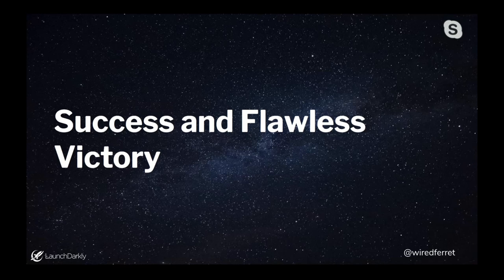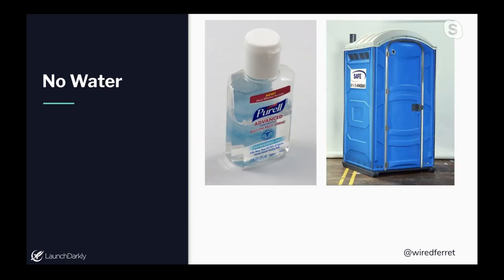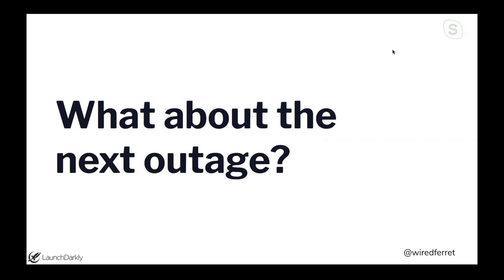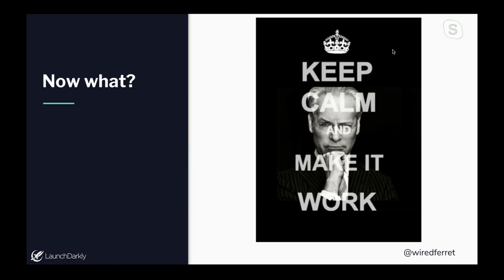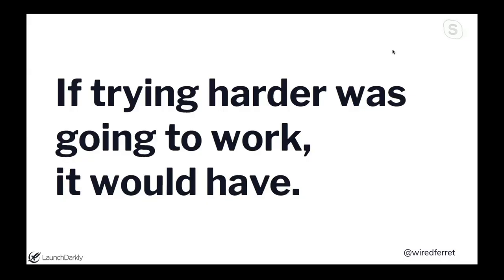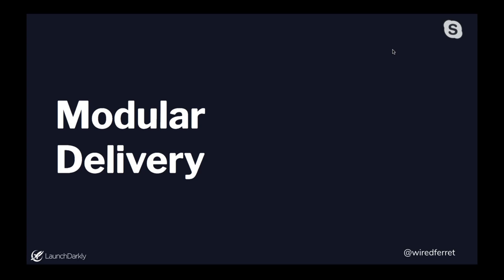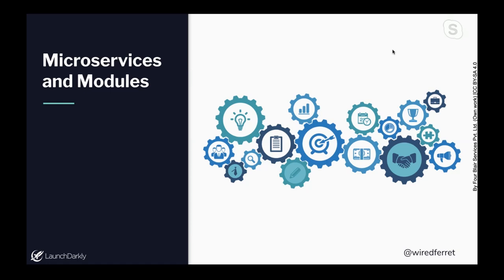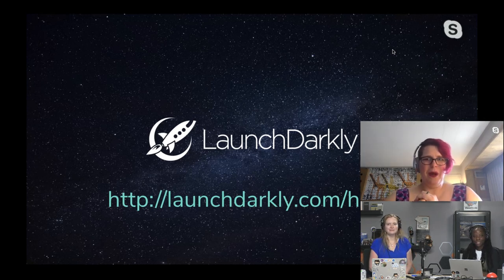Disaster Resilience the Waffle House Way Flat tops, feature flags, and finite state machines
This talk explores lessons about state that we can adapt from the world outside computers, how to quantify them using a finite state machine, and then how to explore implementing them automatically while we are in a less-than-perfect condition.